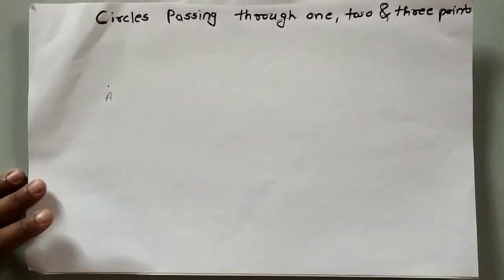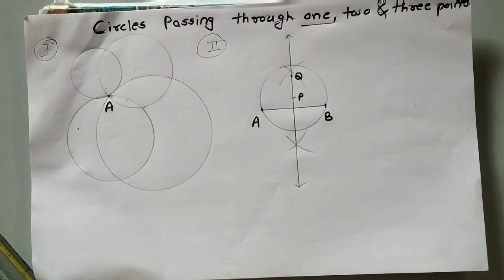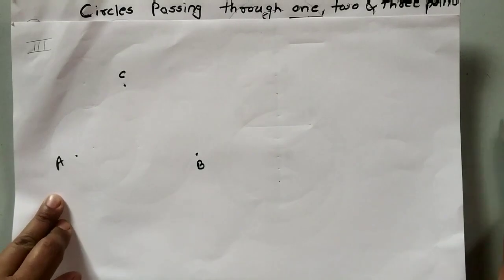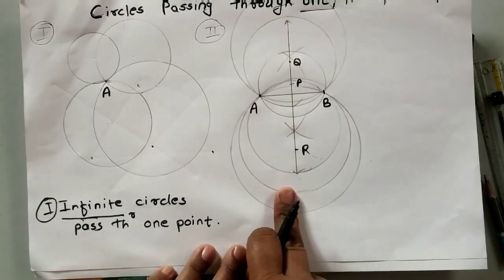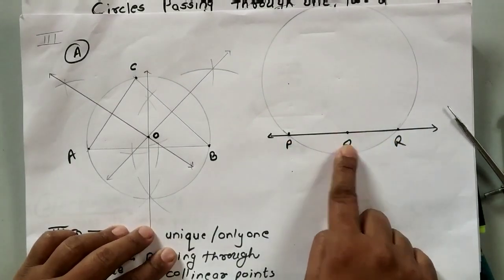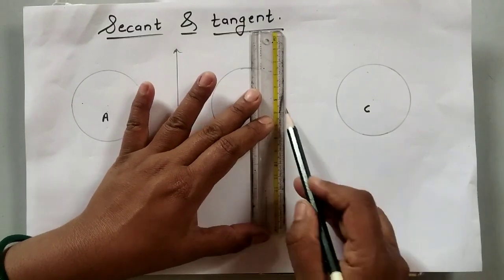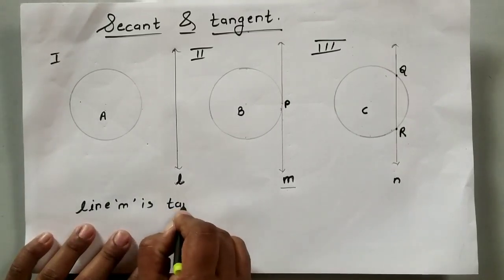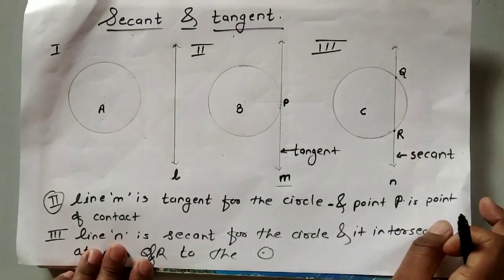circle properties tangent and secant